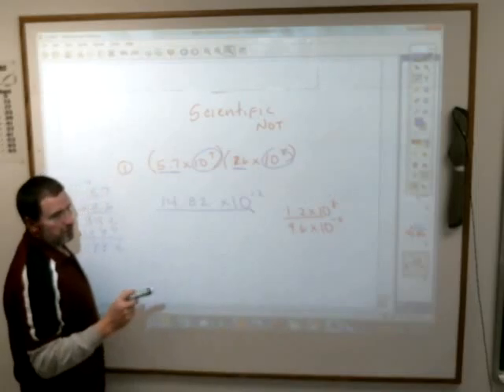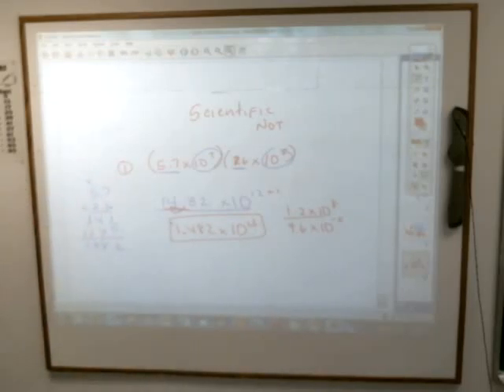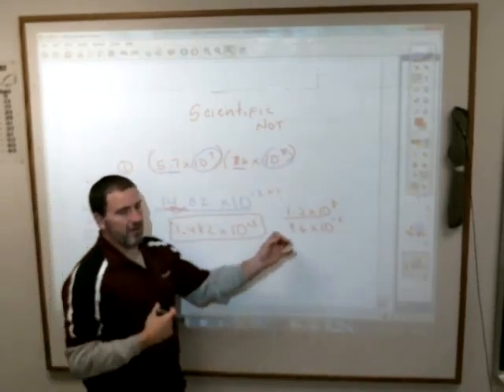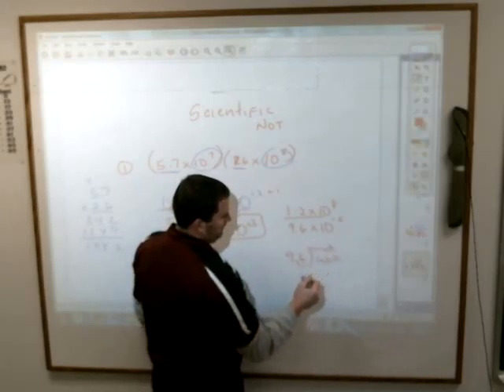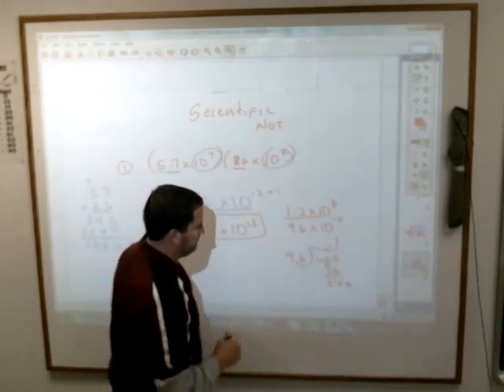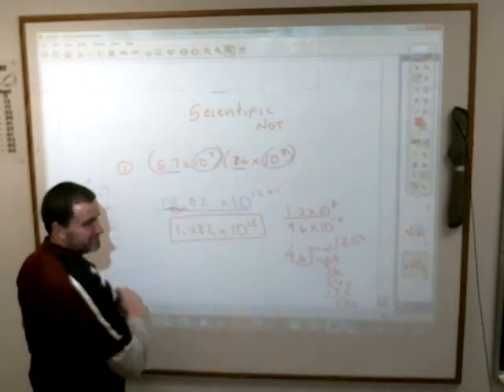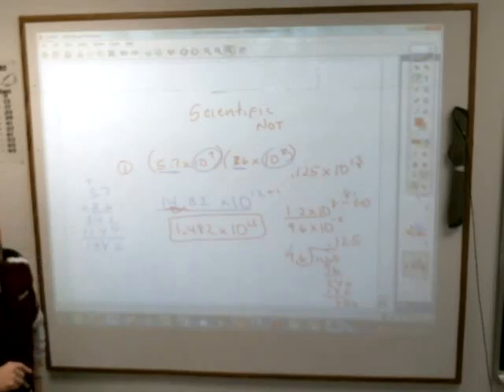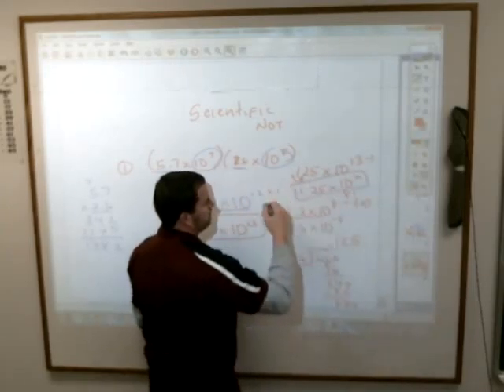8 Scientific notation 37